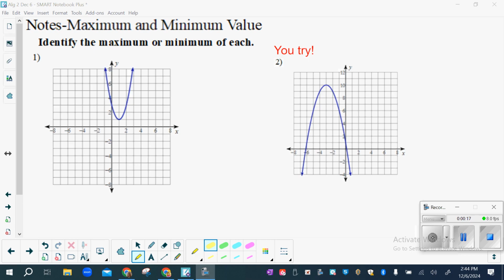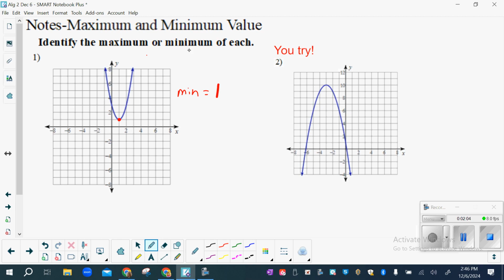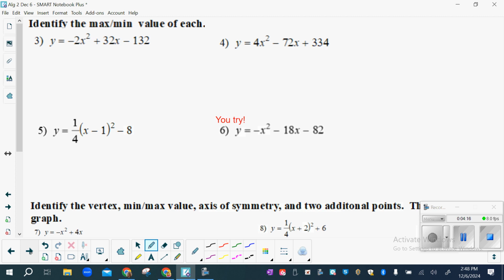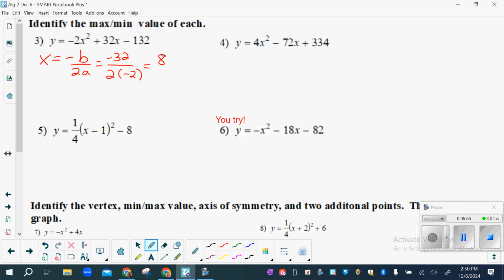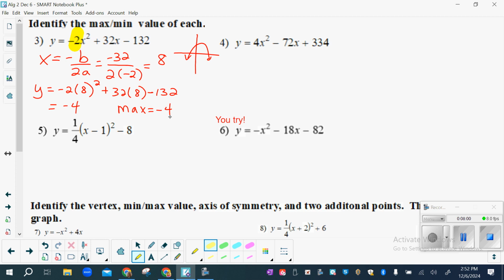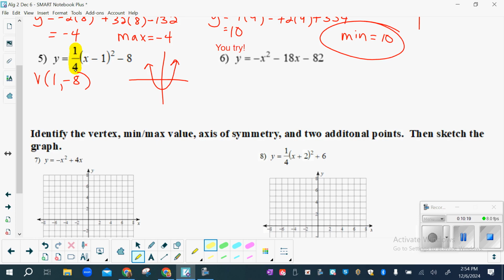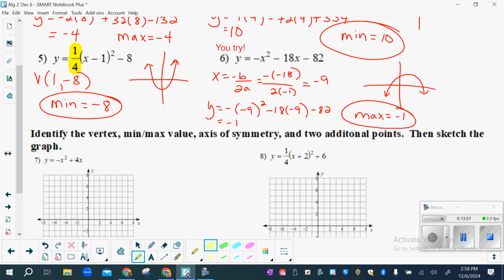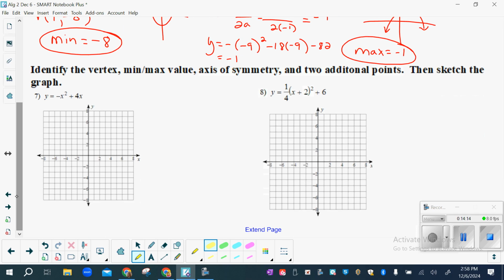December06 Alg 2 0259